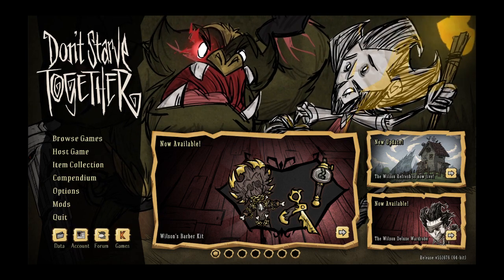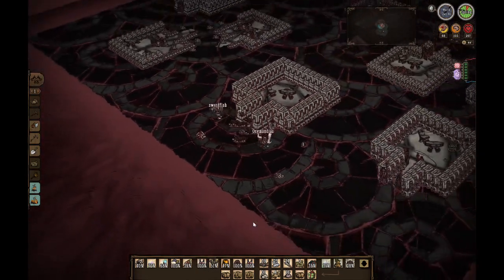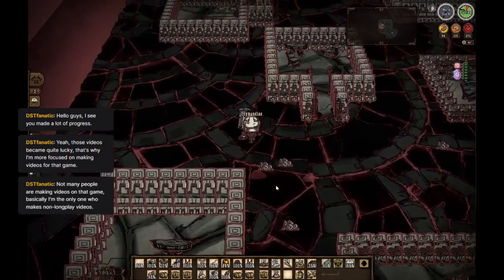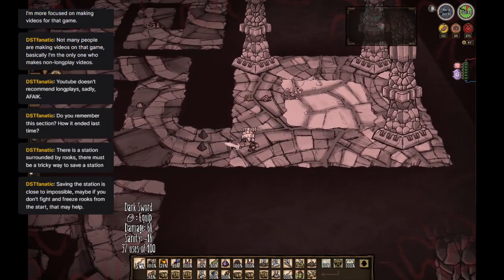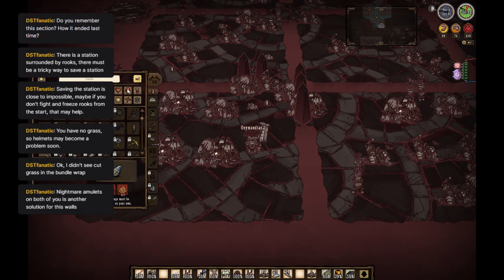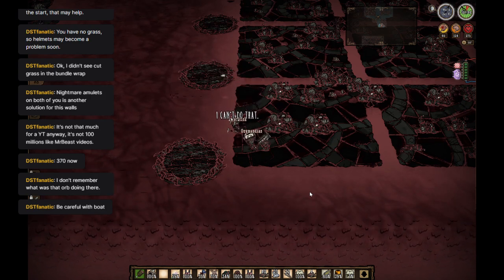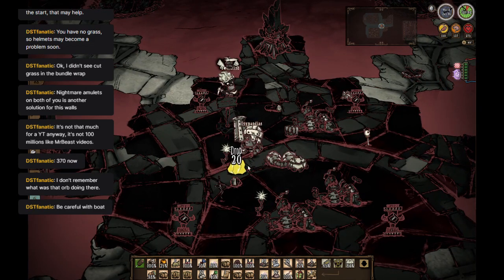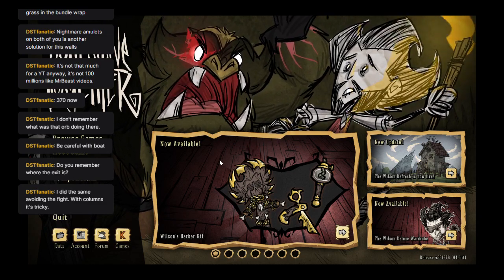Swordfish and Ozym Re-Enter the Abyss #4 | The Coward's Way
It's a weird stream today: Ozym is a little loopy on painkillers and Swordfish is a litle loopy on lack-of-sleep, so neither of us are at our best... and we're getting to the hard part of Gi-Go's custom map now. Nevertheless, we give it a good go in the Sunken City and the Maze levels.